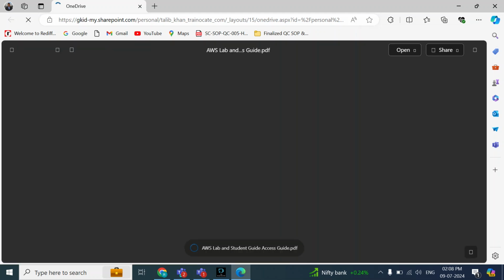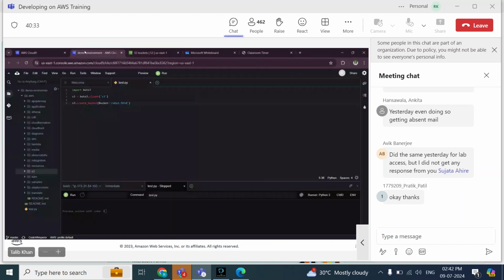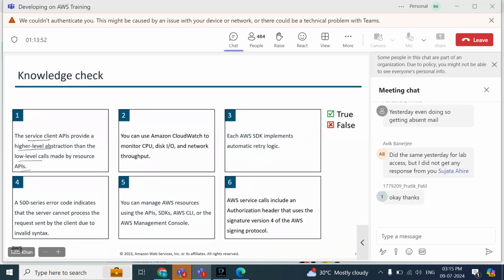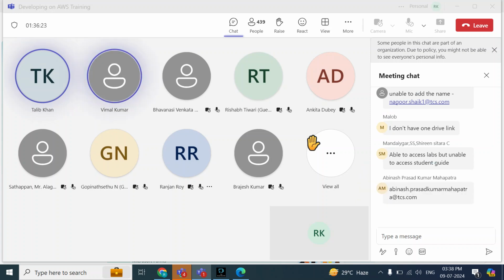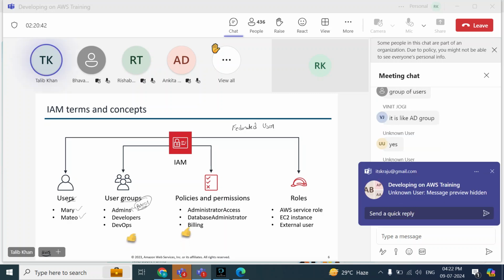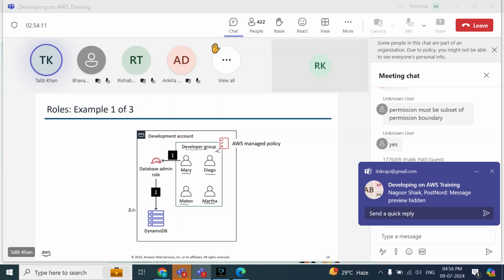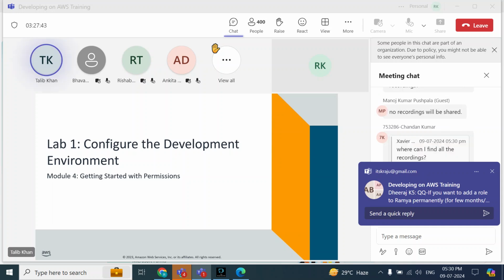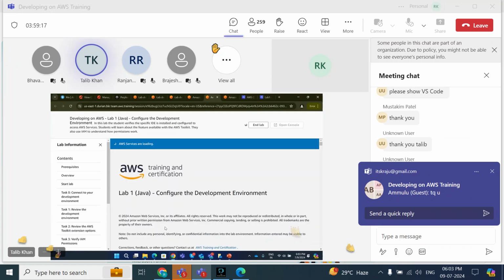AWS Developer 2